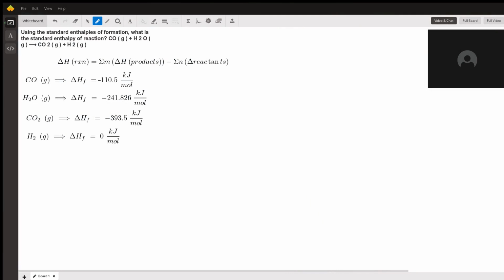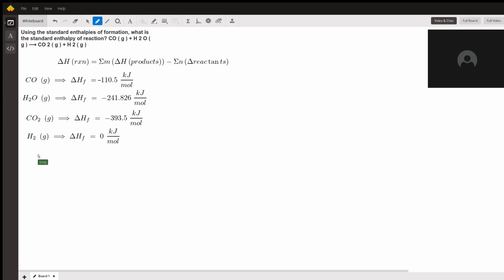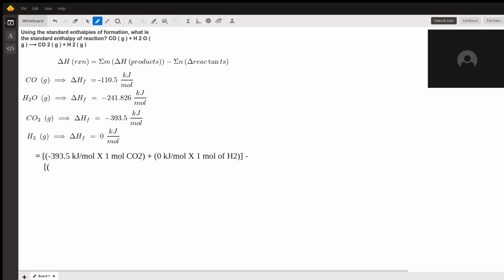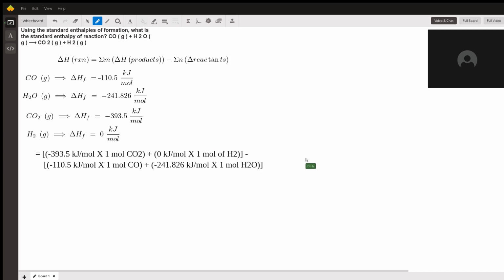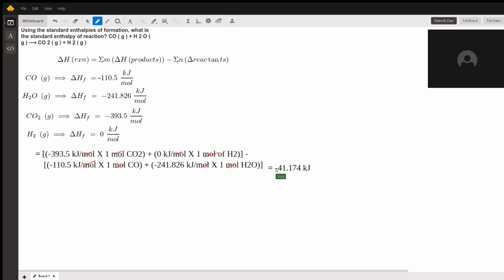Calculating Standard Enthalpy of Formation for a Reaction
Question: Using the standard enthalpies of formation, what is the standard enthalpy of reaction?  CO ( g ) + H 2 O ( g ) ⟶ CO 2 ( g ) + H 2 ( g )

Answered By:

Emily L.
USC Master's Student for Math and Science Tutoring

Written Explanation:

To solve this problem, you will need to look up the standard enthalpy values for each substance in the reaction as you will need these values to solve for the standard enthalpy. (***NOTE always check what state each substance is in because each state of the substance has a different standard enthalpy)Once these values are obtained, you can then plug in the values to the standard enthalpy formation equation and solve for the standard enthalpy. See video above for complete answer.